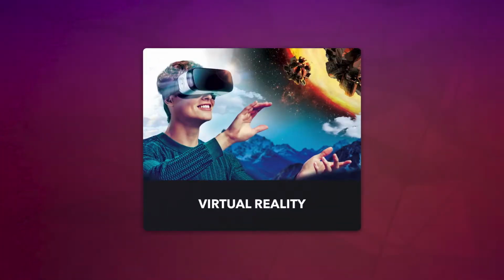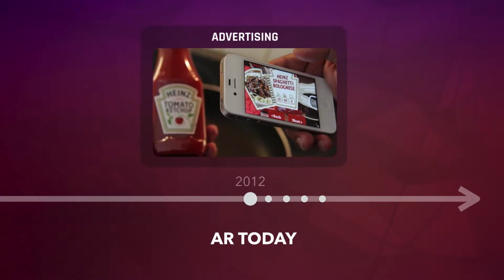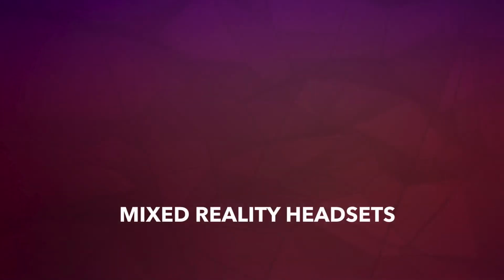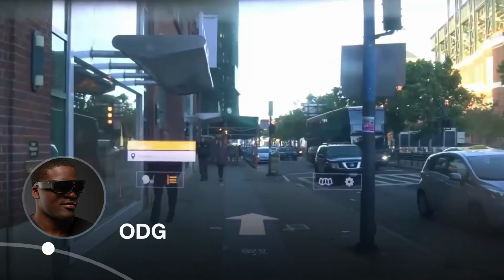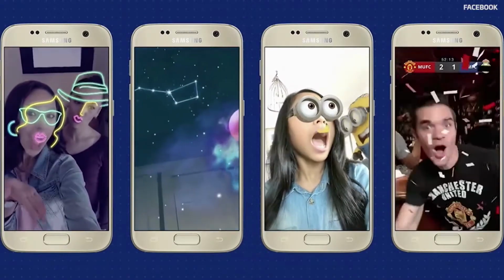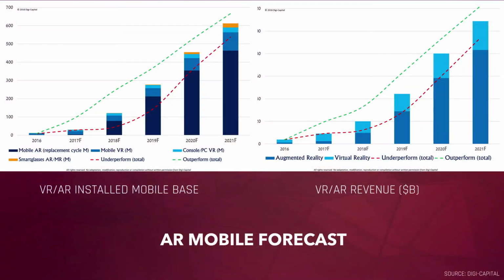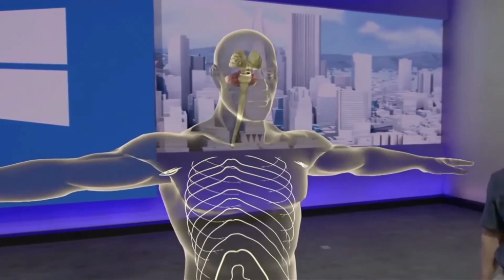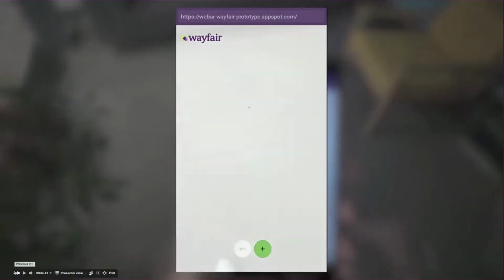Exploring VR & AR - PART TWO - Augmented Reality